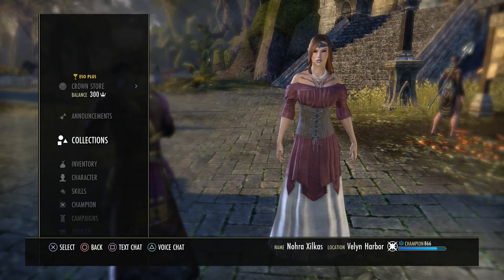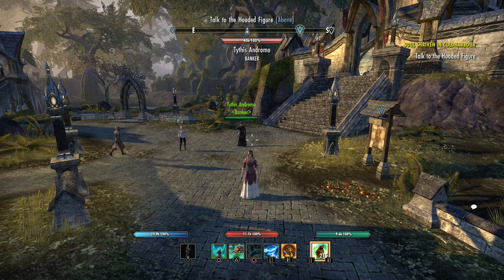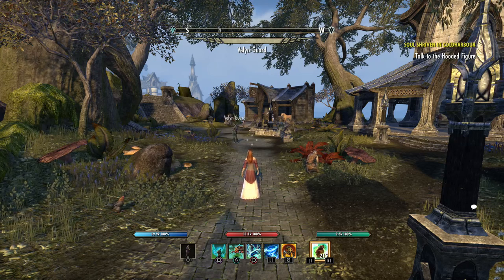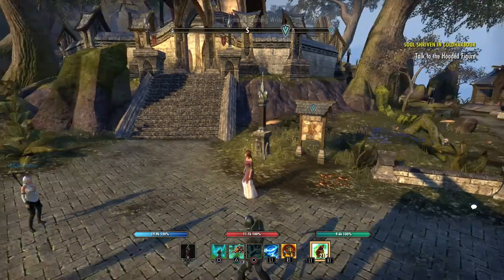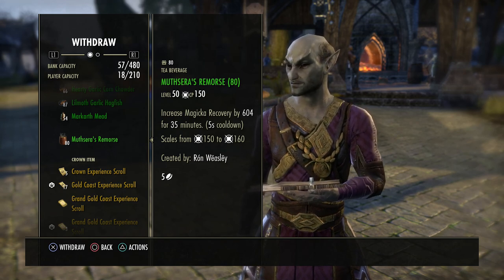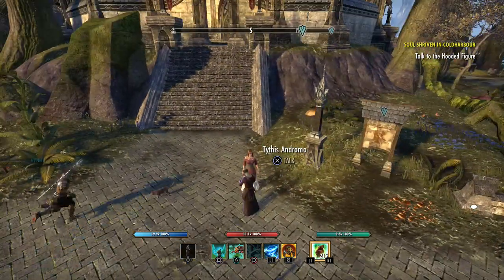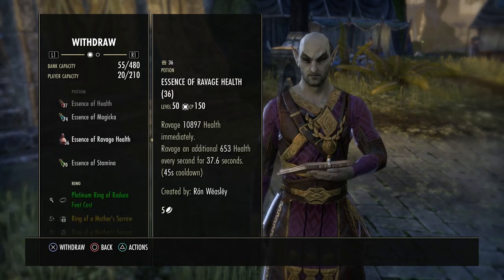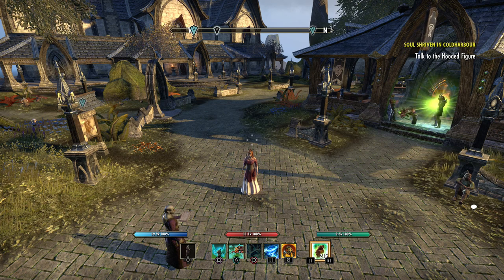🔨ESO Daily Crafting Writ Tips For Console Players | Elder Scrolls Online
In today's video I want to talk about daily crafting writs in eso. On console their are a few ways to speed up the time it takes to do the writs.